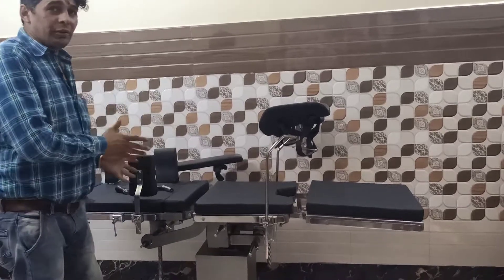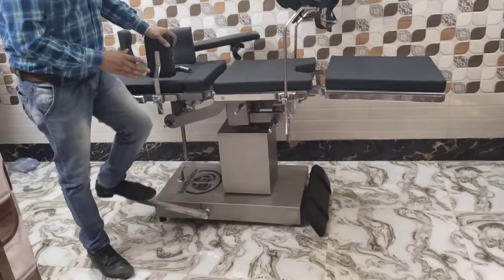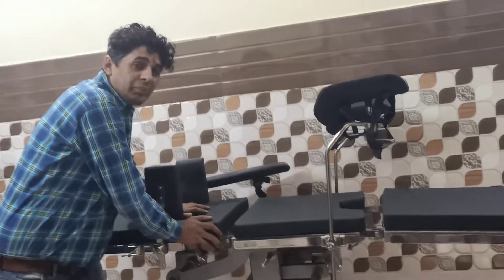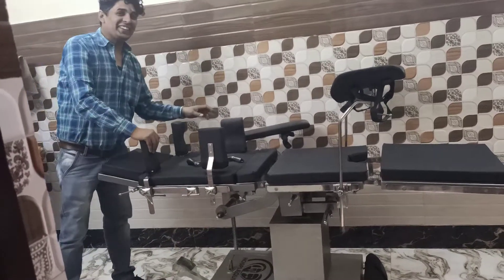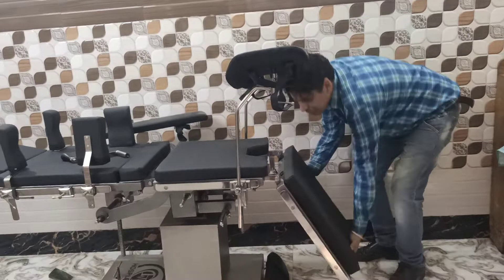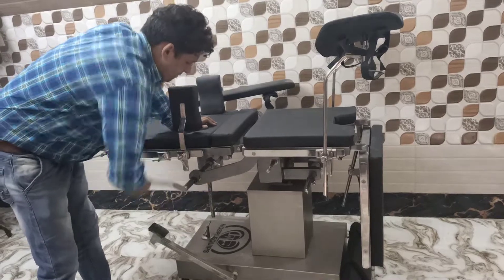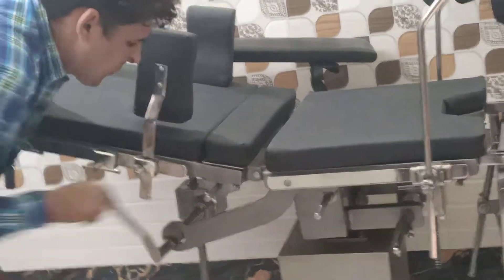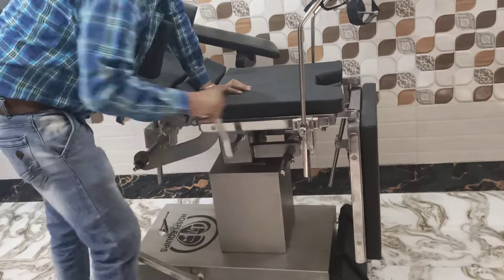hospi equips and HOSPI LIGHT INDIA introduce of ot table hydraulic ot table with hydraulic pump